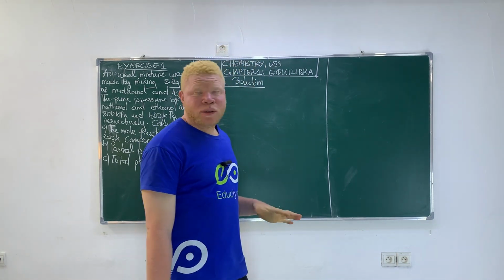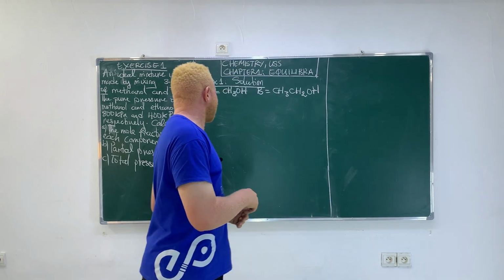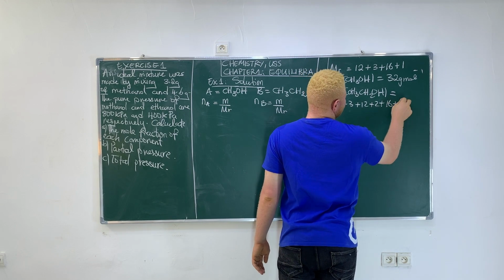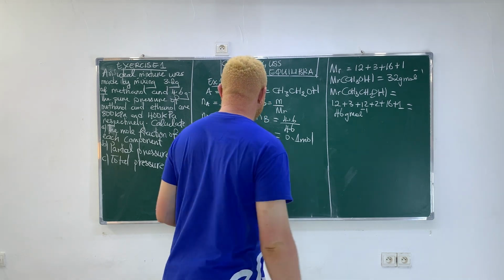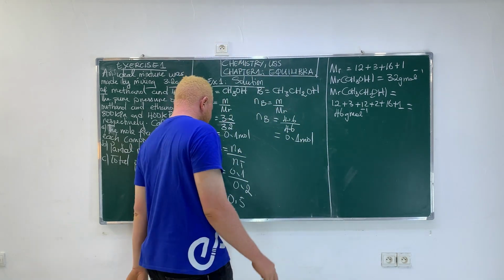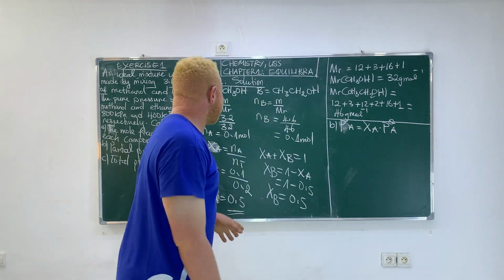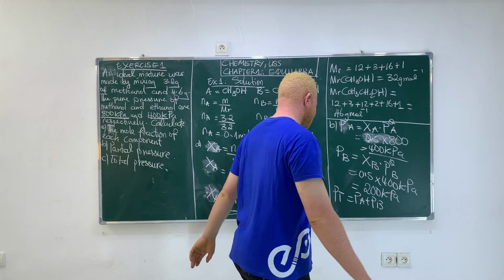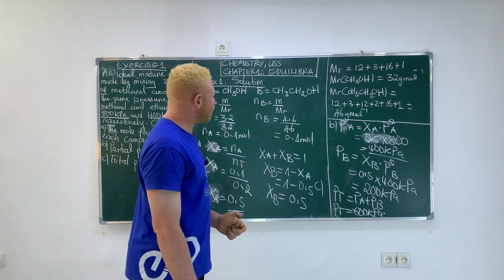Chemistry - Solution to exercise 1: Equilibria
📘 Chemistry - Solution to exercise 1: Equilibria – Calculating Mole Fraction, Partial Pressure and Total Pressure of an Ideal Mixture

Did you correctly calculate the mole fractions, partial pressures, and total pressure of the ideal mixture? 🤔

In this worked solution, discover a simple and systematic method for determining the mole fraction of each component, calculating partial pressures using Dalton's Law, and finding the total pressure of an ideal gaseous mixture while avoiding common calculation errors.

Strengthen your chemistry skills and prepare confidently for class tests, examinations, the GCE Advanced Level, and other official examinations.